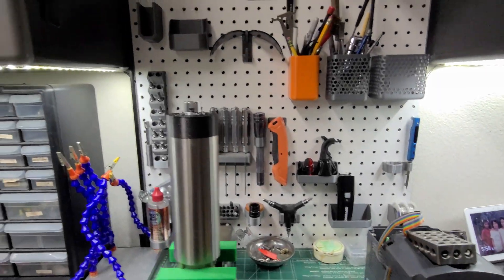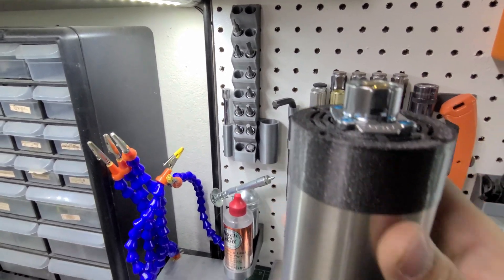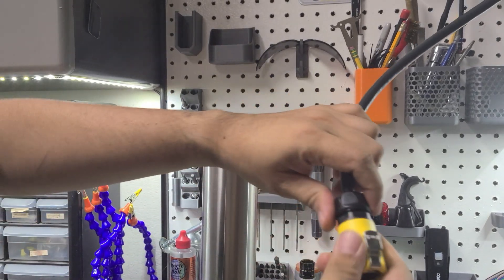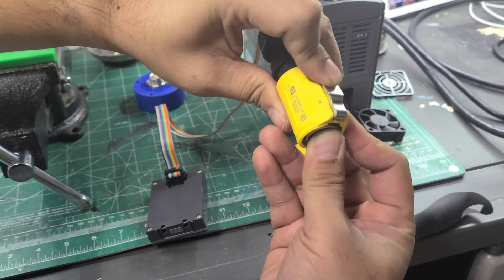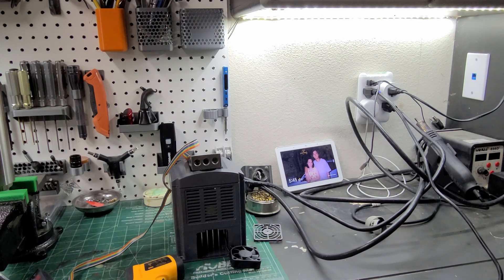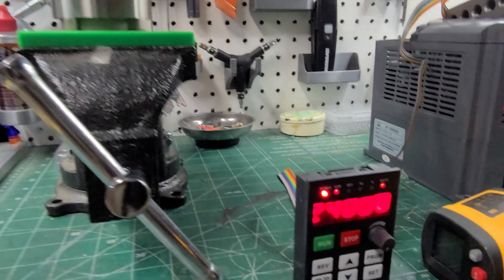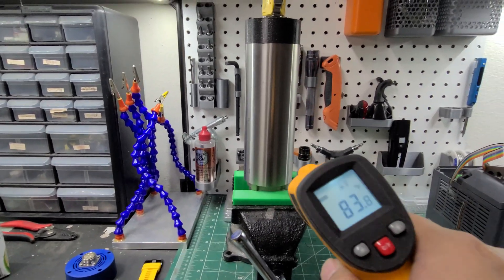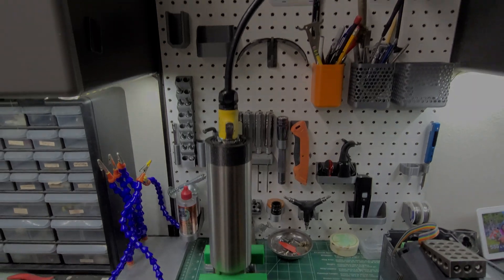Tesing my CNC Spindle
Items I used in this video:

Bimetal Temperature Control Switch Thermostat

Aviation Connector:

Air Cooled 1.5K 110V Spindle and VFD: